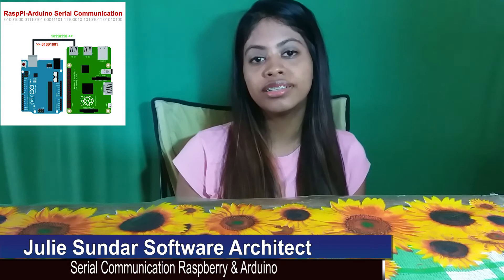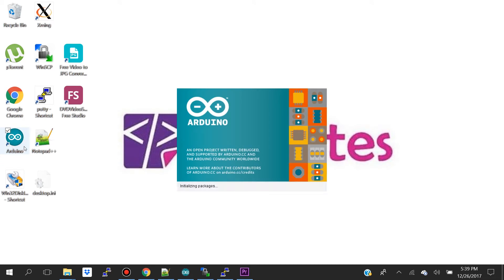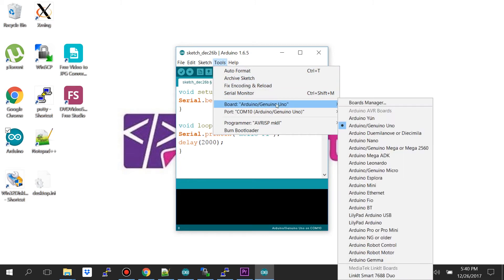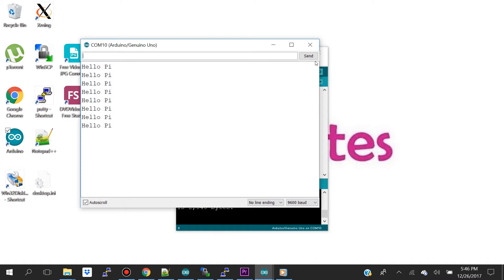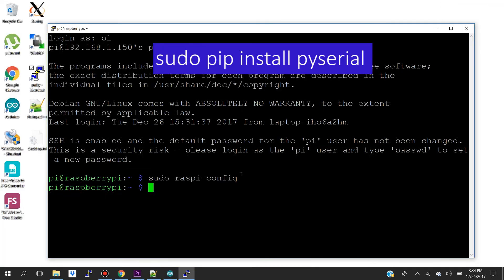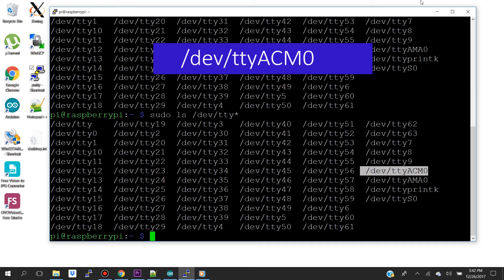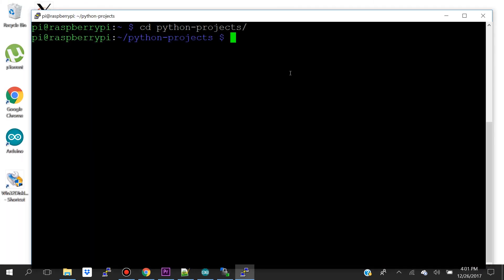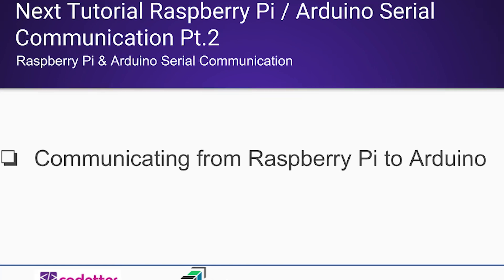Raspberry Pi3 / Arduino Uno Serial Communication Pt.1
Kosmos/ITCore HackOmation2018 Serial Communication from Arduino to Raspberry Pi